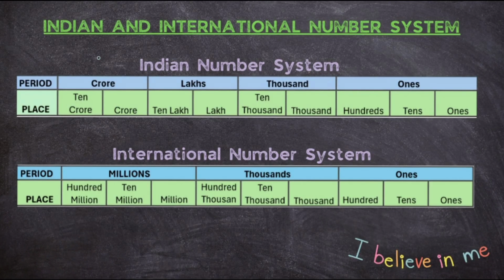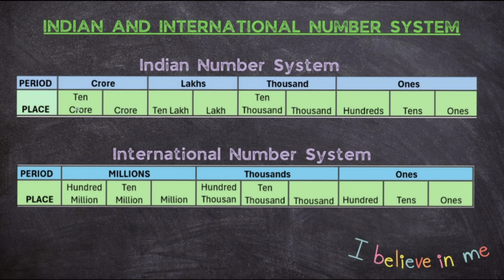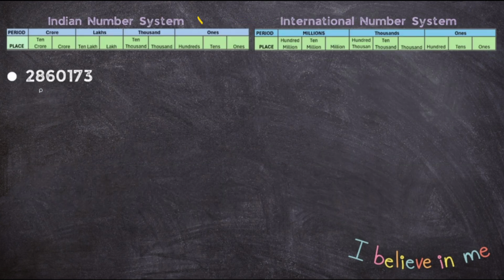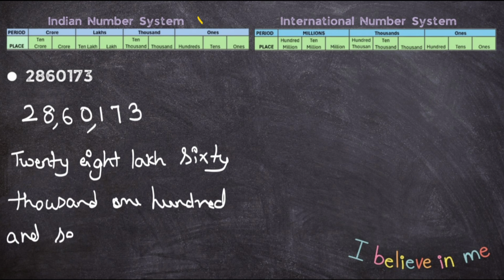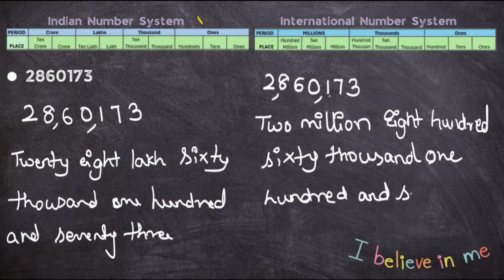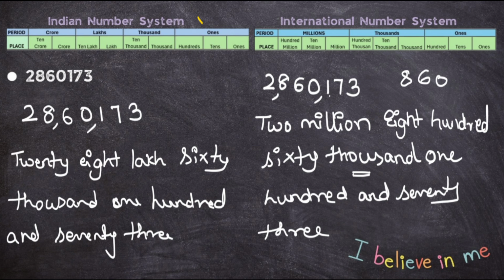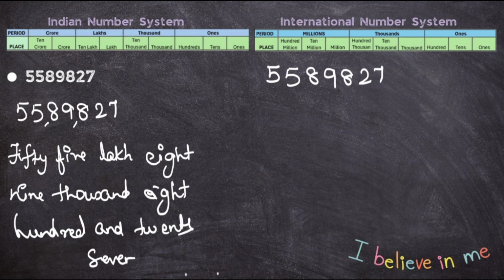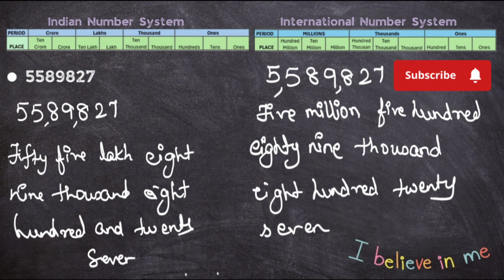What's the SECRET to International Number Systems? Indian and International Number System | Maths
Ever wondered how countries around the world represent numbers in their own unique ways? From the Hindi-Arabic numeral system used in India and the Middle East to the Chinese numeral system used in China and Japan, each country has its own secret to number representation. In this video, we'll uncover the fascinating world of international number systems, exploring their history, evolution, and significance in modern times. Whether you're a math enthusiast, a language lover, or simply curious about different cultures, this video is for you!

00:00 Why to Learn International Number System
00:48 Periods and Places in Indian and International Number System
01:27 How to put Commas
02:31 Example 1 Read and Write in Indian Number System
03:35 Exaple 1 Read and Write in International Number System
05:05 Trick to Read and Write International Number System
06:06 Example 2 Read and Write in Indian Number System
06:50 Example 2 Read and Write in International Number System